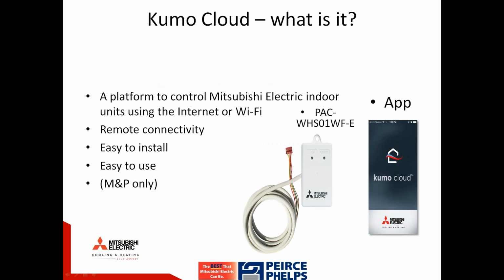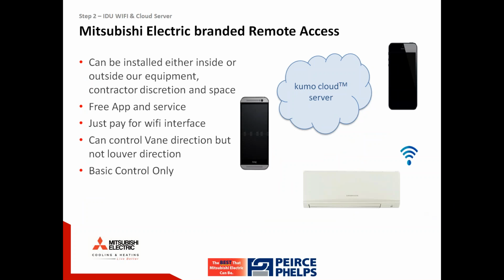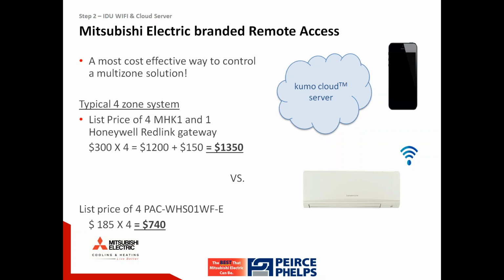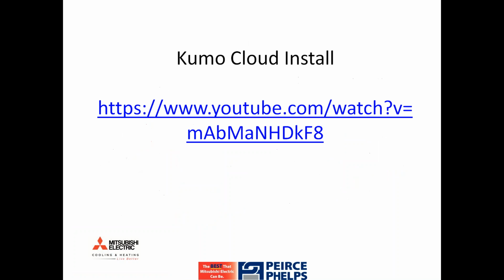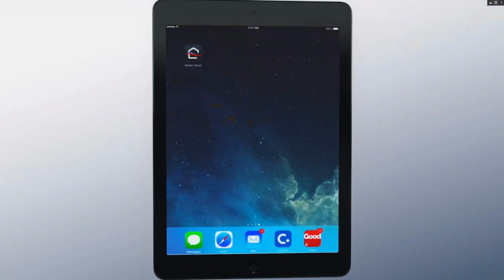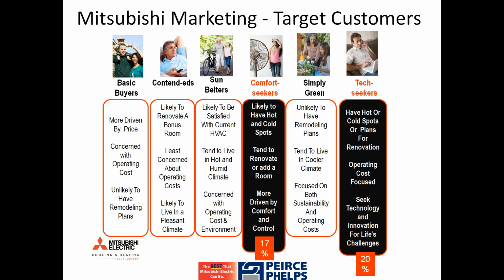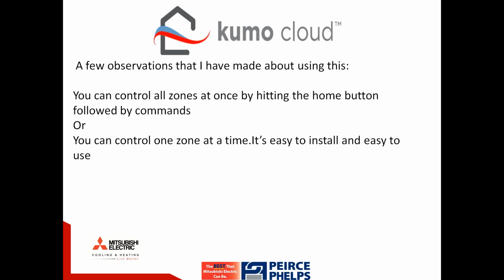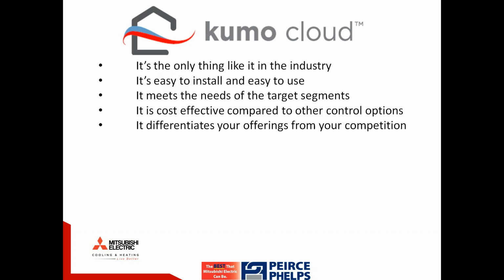Mitsubishi Kumo Cloud Review